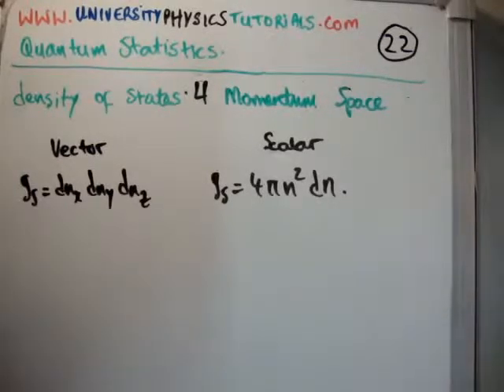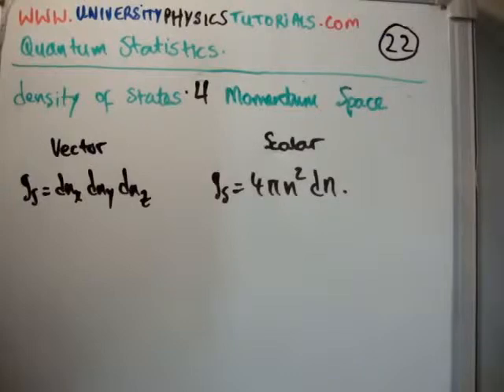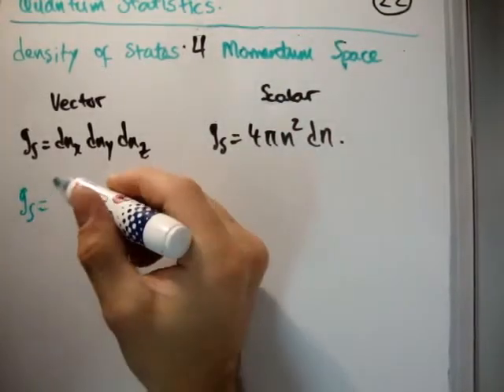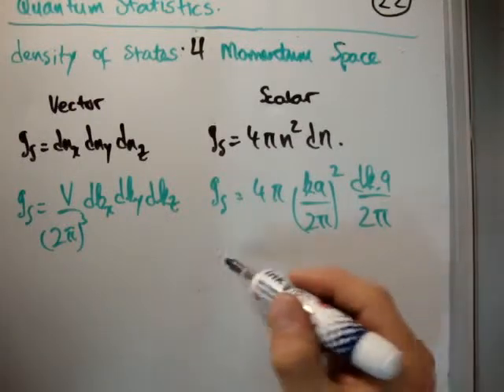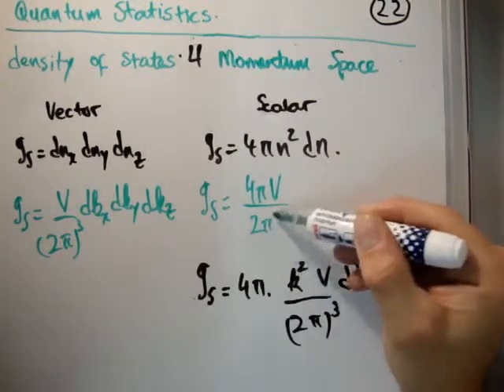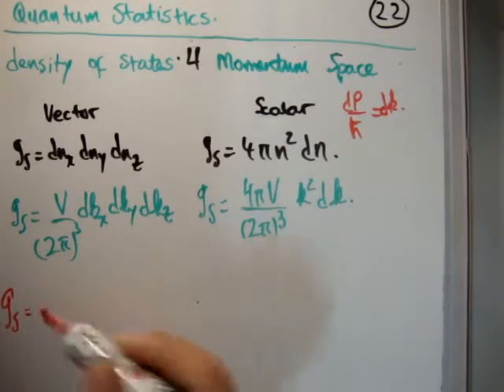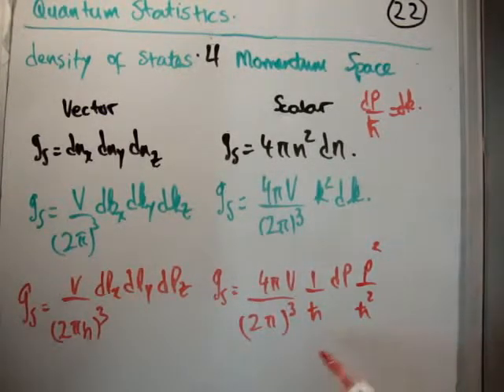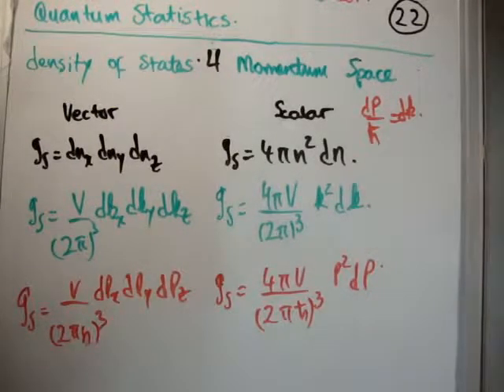Quantum Statistics 22 : Density of States 4/7